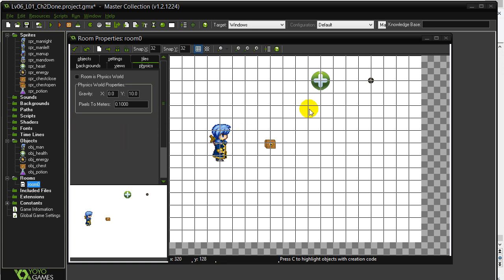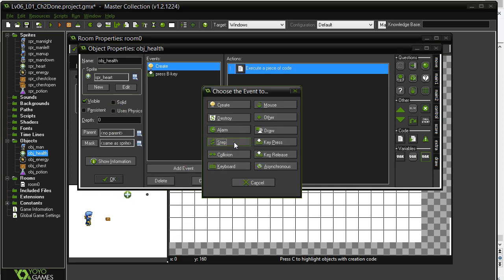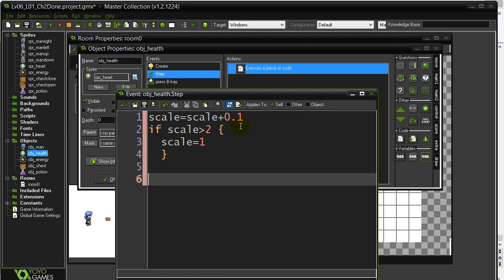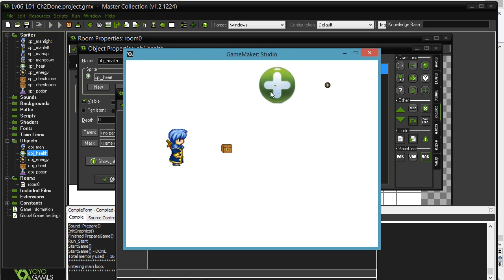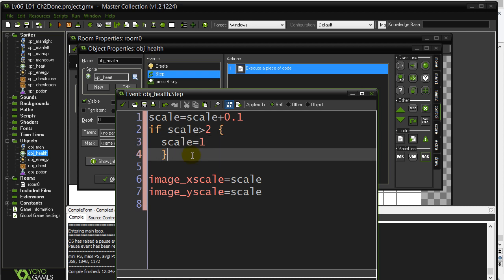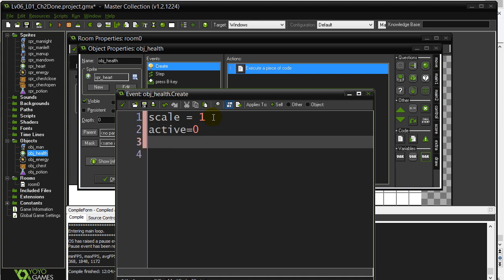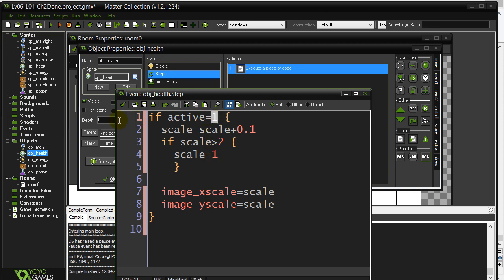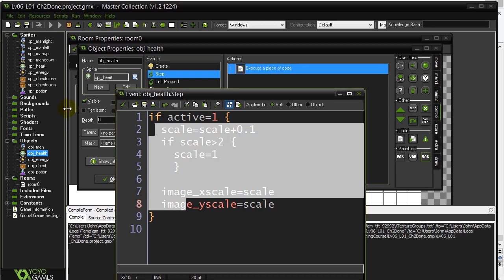GPC 06-01-X2Solution (GameMaker Sprites, Animation, States)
GameMaker Game Programming Course 06-01-X2Solution.  In this lesson and tutorial we will...